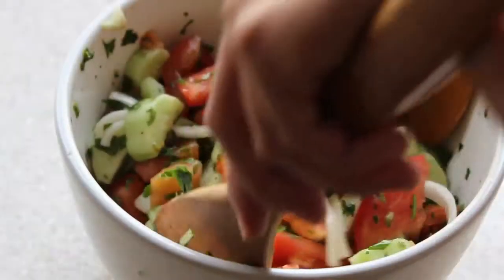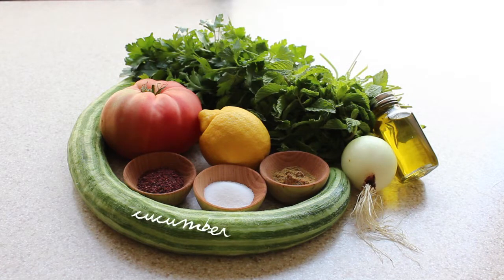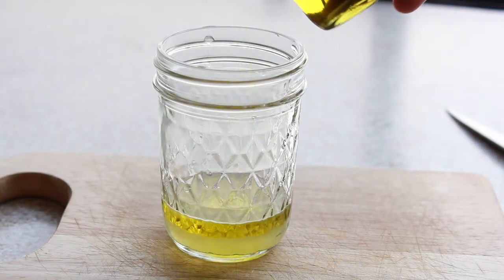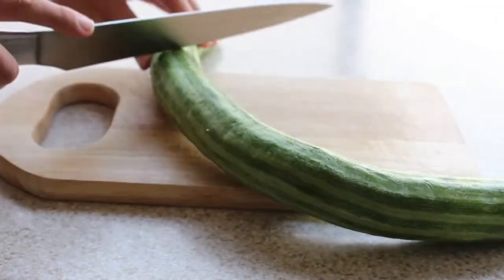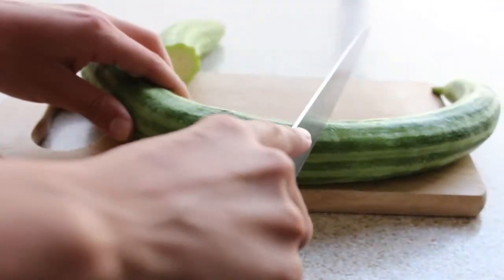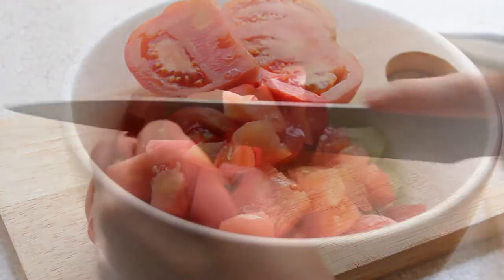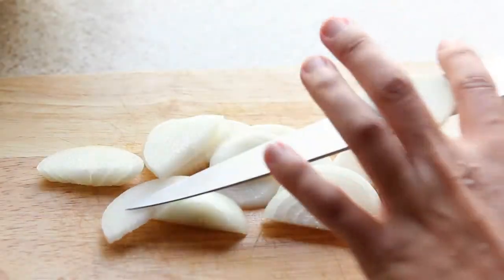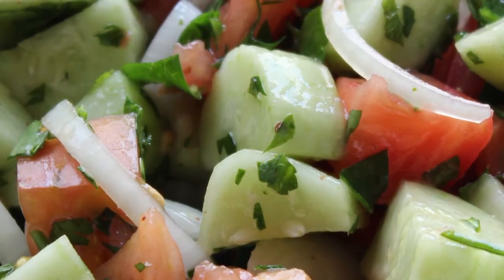Cucumber Salad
This refreshing salad is a birthday tribute to my dad's famous "Sal's Salad." I took the liberty of using my artistic license and created a new version of an old family recipe (which normally includes green olives, celery and several other additions). I hope you like it dad - happy birthday!

INGREDIENTS:
1 Cucumber
1 Heirloom Tomato
A handful of flat-leaf Parsley
Fresh mint
1 small Onion
Extra Virgin Olive Oil
1 Whole Lemon
2 pinches of Ground Sumac
3 pinches of Salt
2 pinches of Cumin